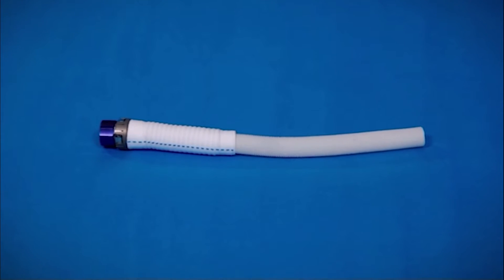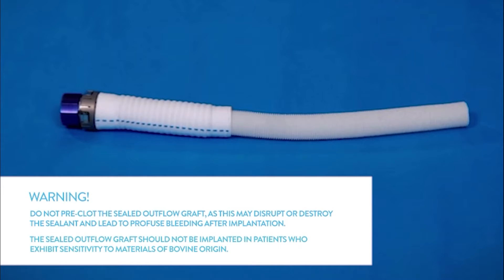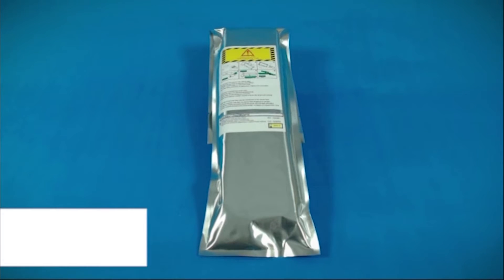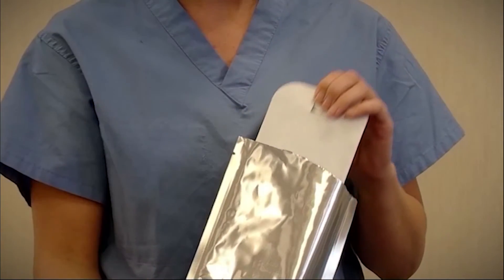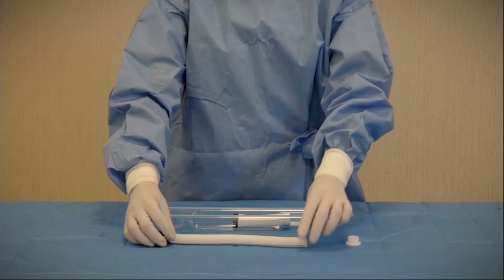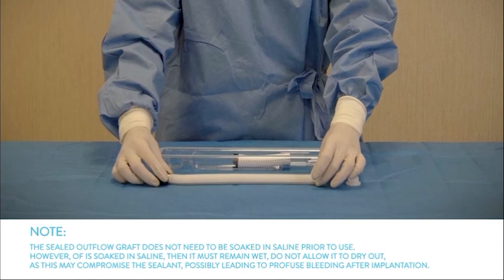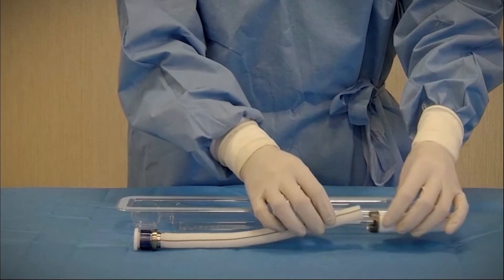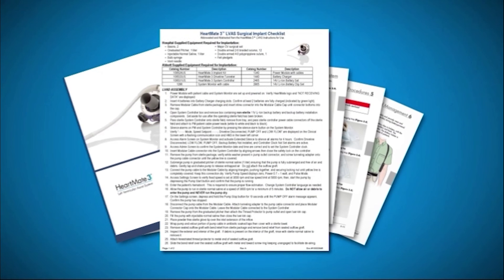HeartMate 3 LVAD - Preparing the Sealed Outflow Graft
This video reviews how to prepare the sealed outflow graft for HeartMate 3 Left Ventricular Assist Device (LVAD) implantation. This is video 5 of 13 covering implantation steps for the HeartMate 3 LVAD with commentary from the operating surgeon Dr. Chris Salerno of St. Vincent’s Hospital.